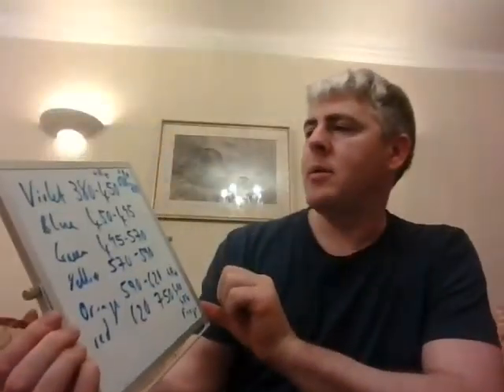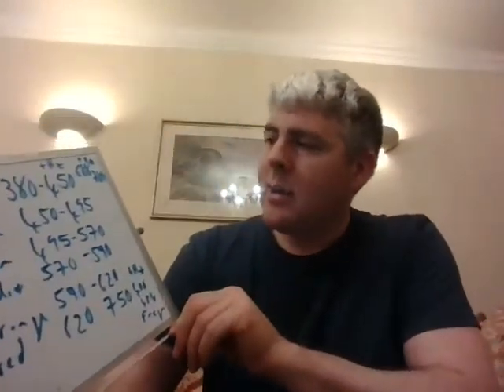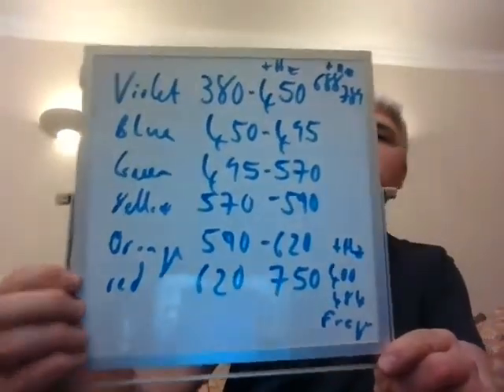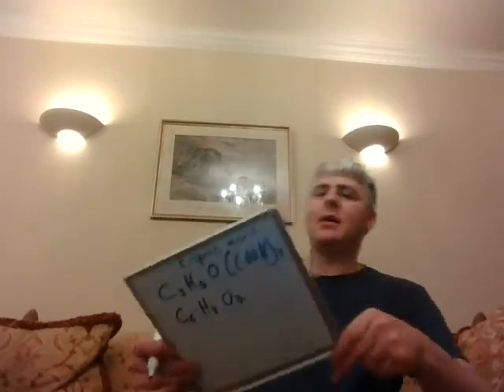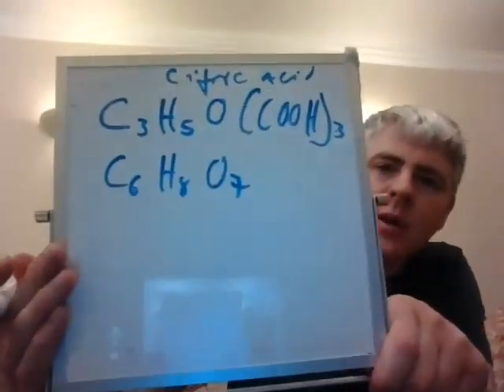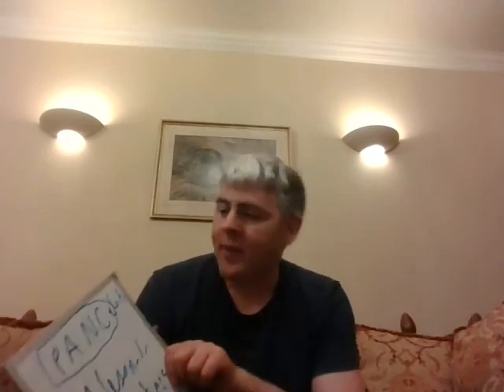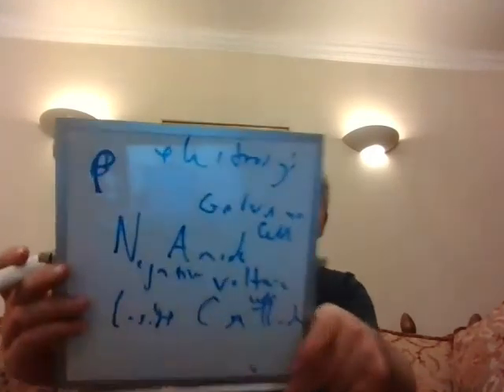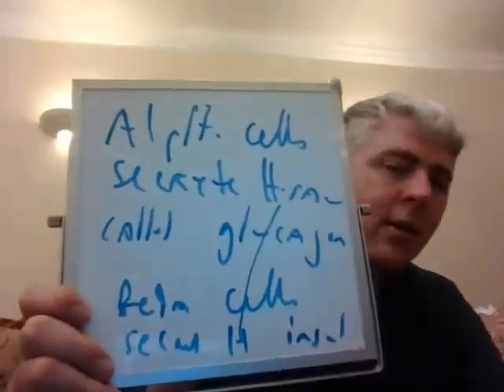General Science Part Three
Several topics